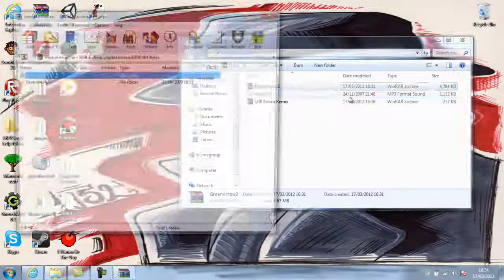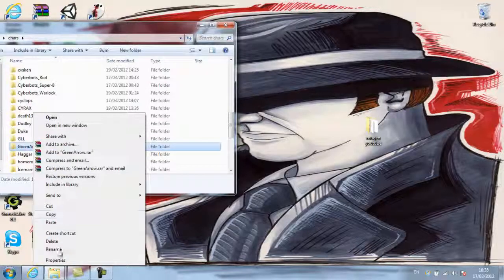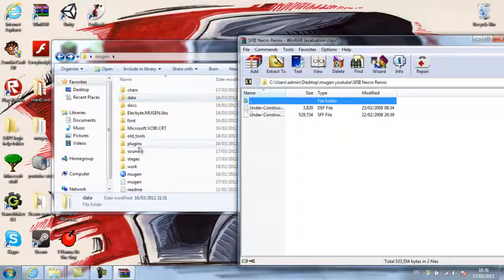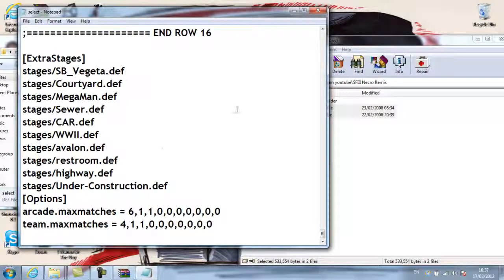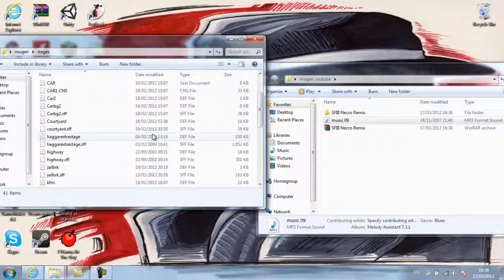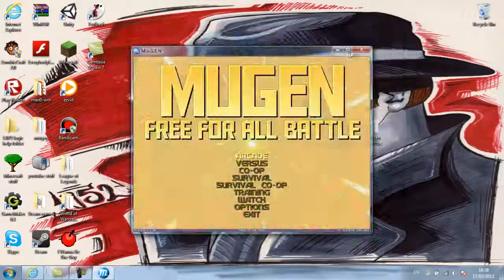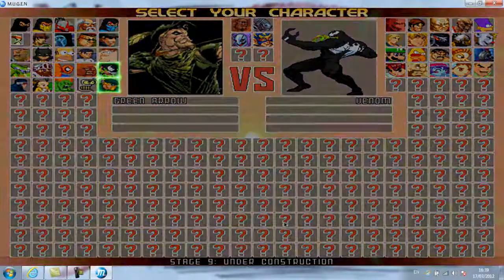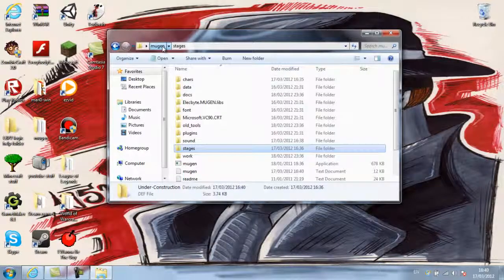how to add chars, stages and music into mugen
for stages
stages-[name].def
music
sound-[name].mp3